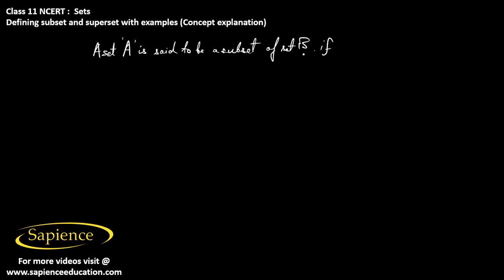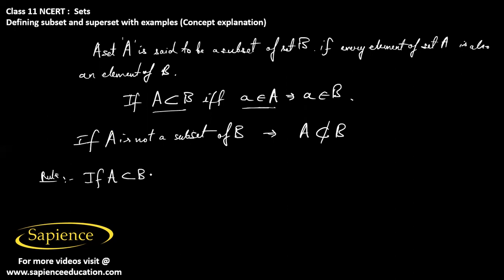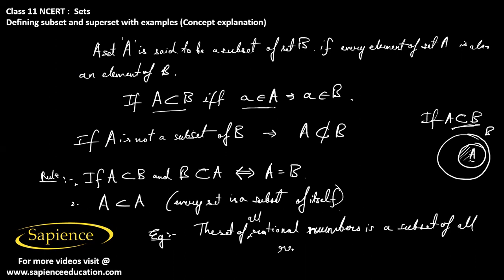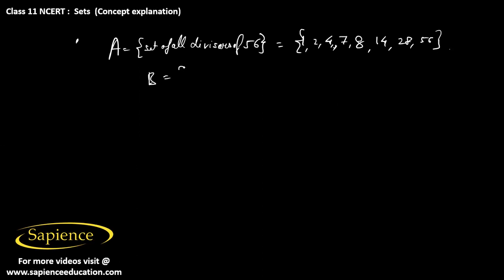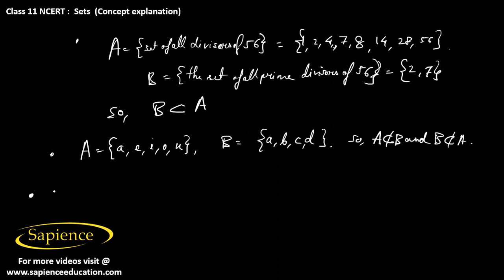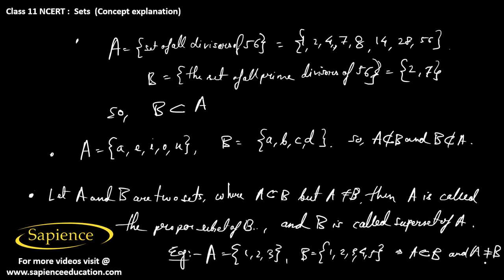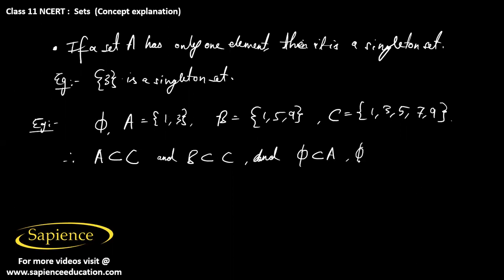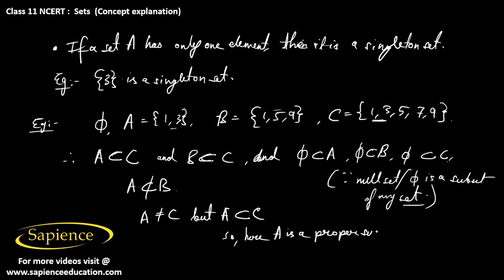Subset and Proper Subset | cbse class 11 maths SETS Ncert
cbse class 11 maths Sets  | ncert class 11 maths